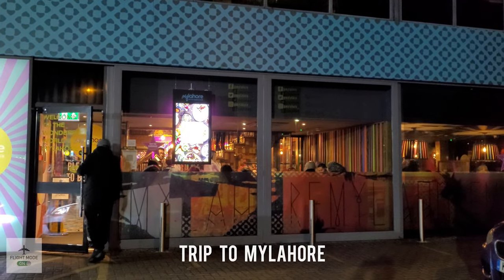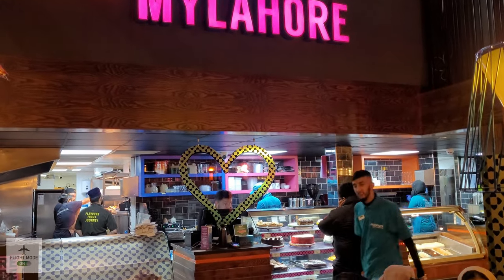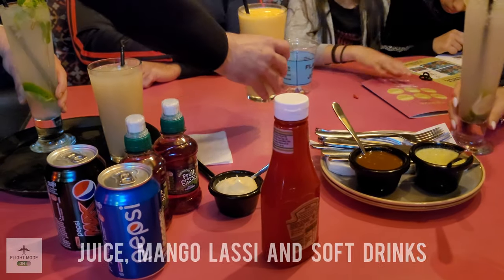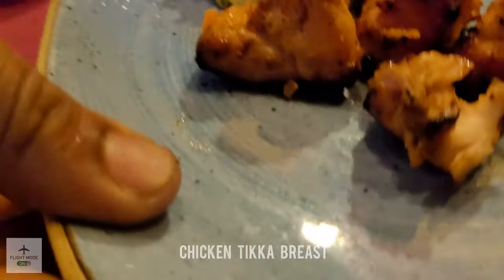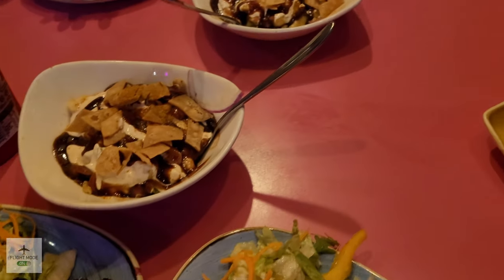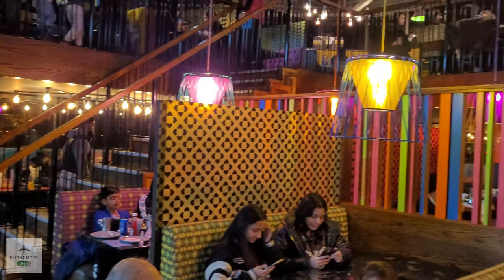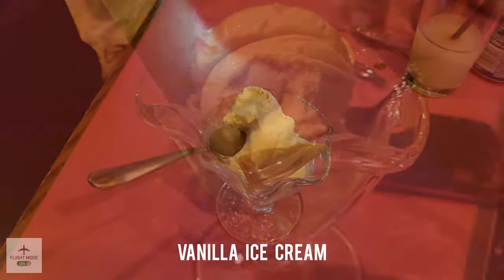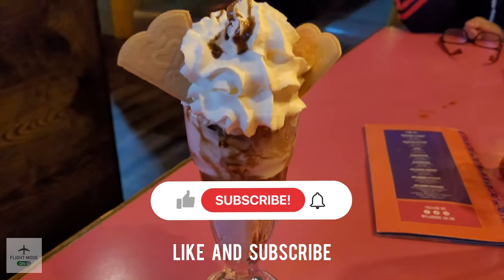Visit to MyLahore